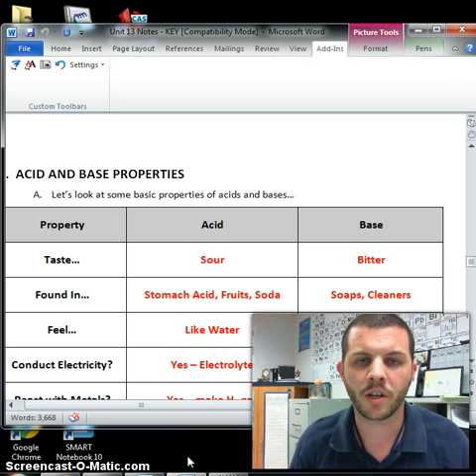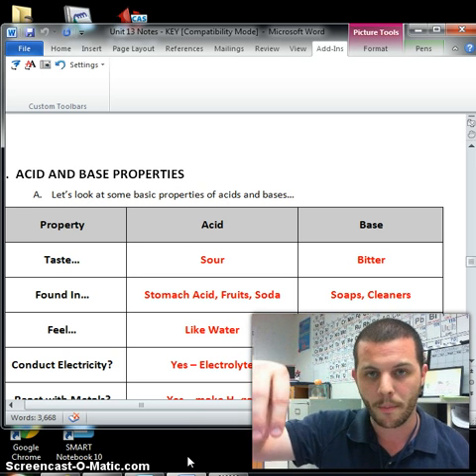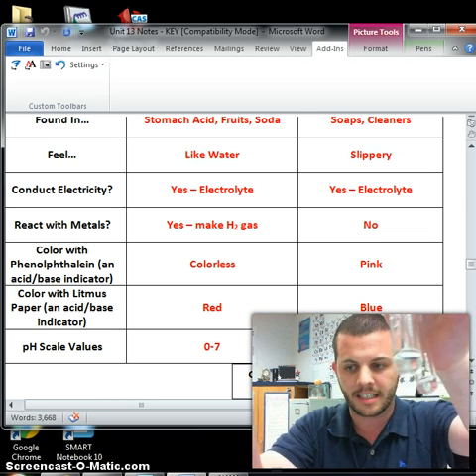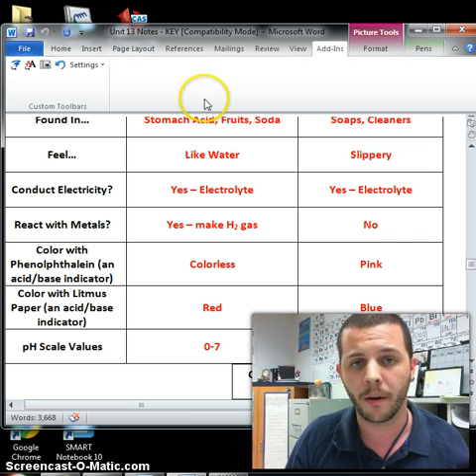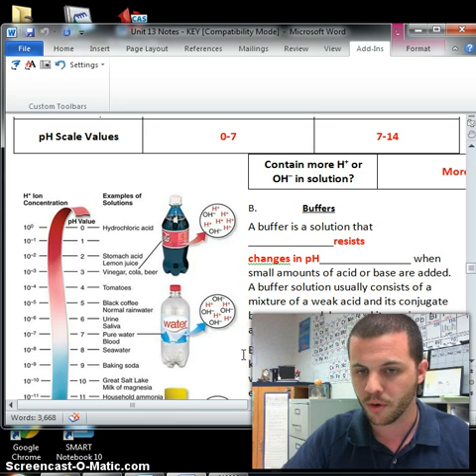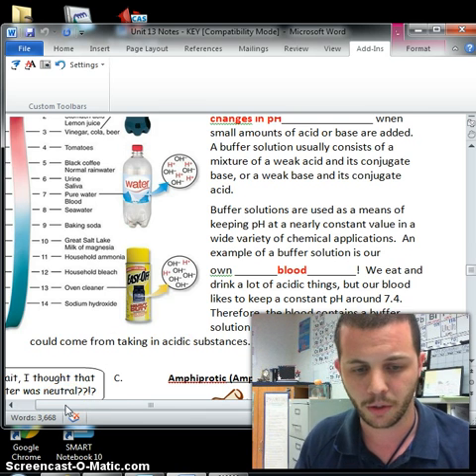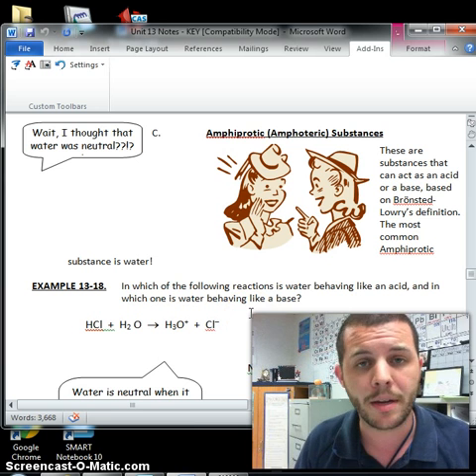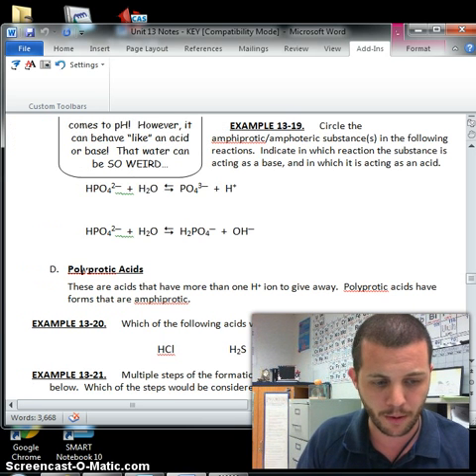unit 13 5 properties-amphiprotic-polyprotic